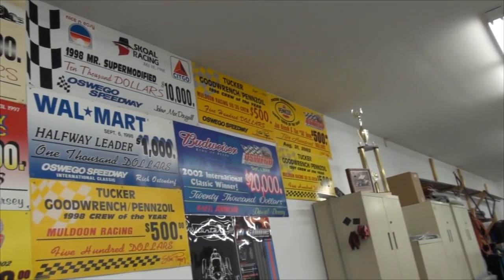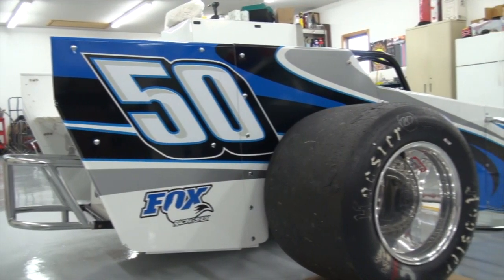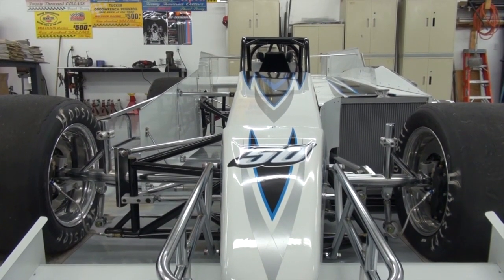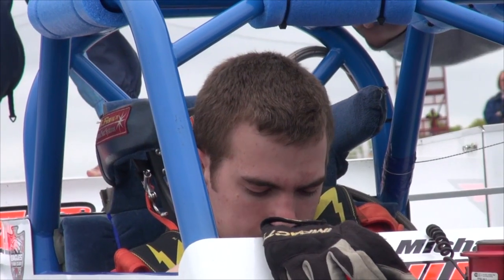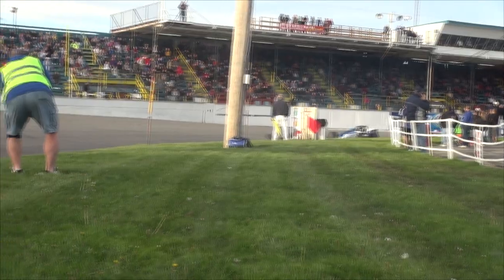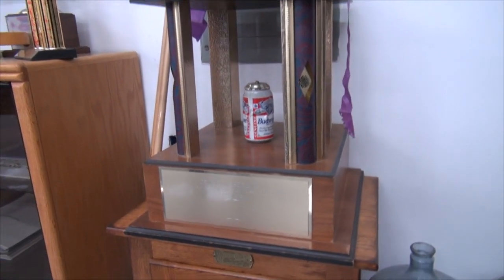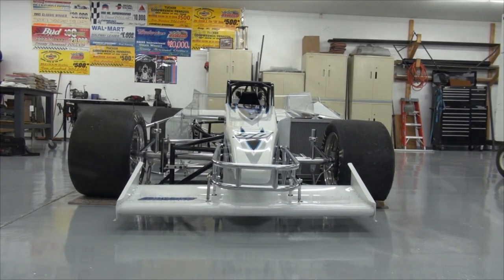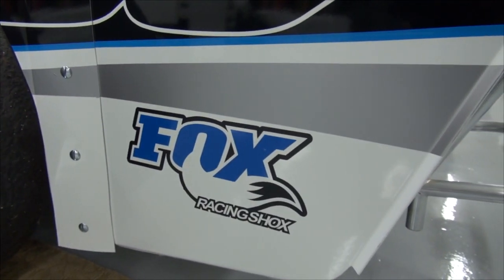Oswego Speedway Shop Talk - Michael Muldoon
Beginning his 4th year of Novelis Supermodified action at Oswego Speedway, Michael Muldoon will debut a brand new Muldoon Chassis for 2014 at Oswego Speedway with the goal of reaching Turning Stone Resort Casino Victory Lane.